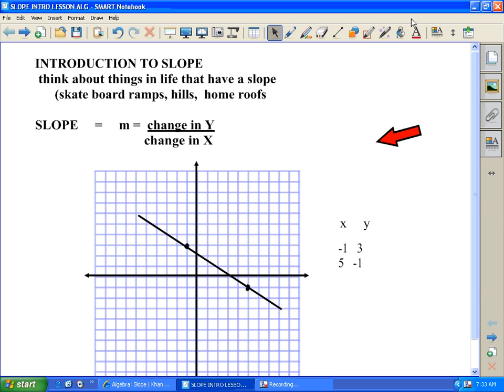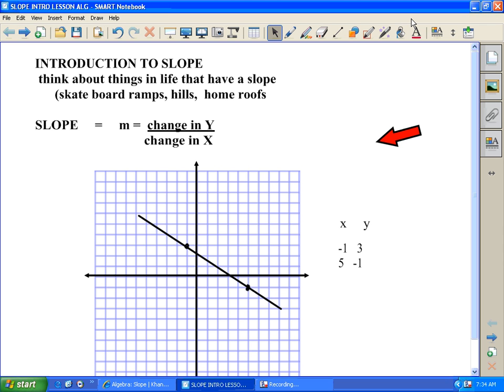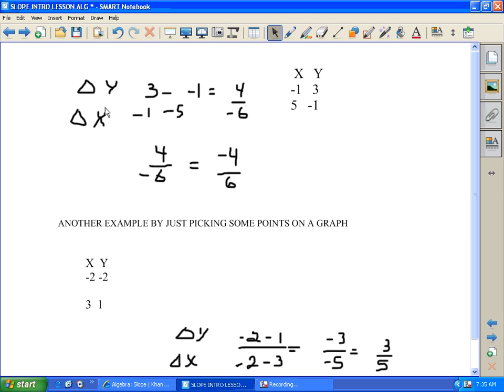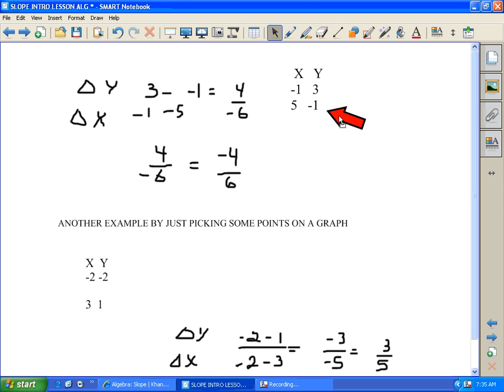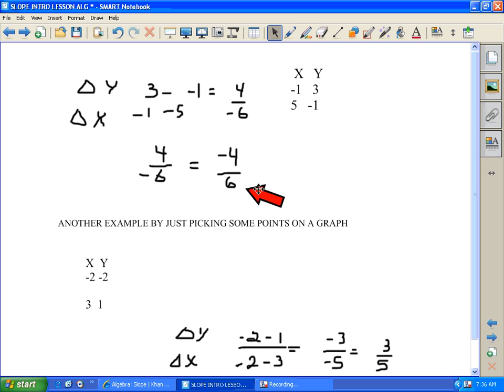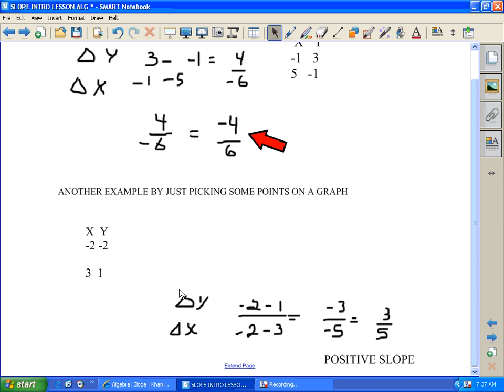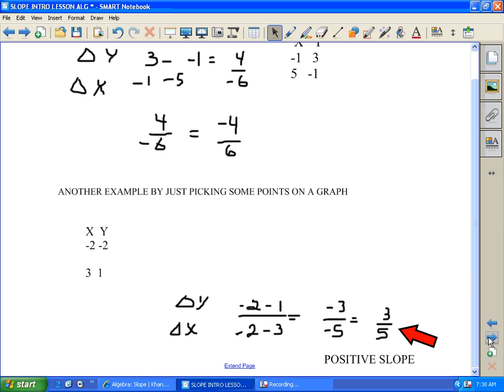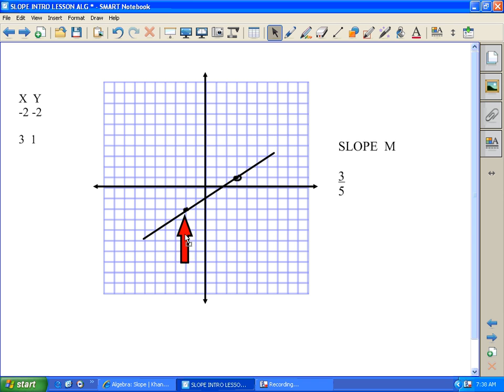SLOPE Intro AKG